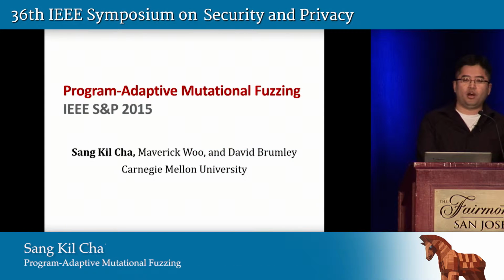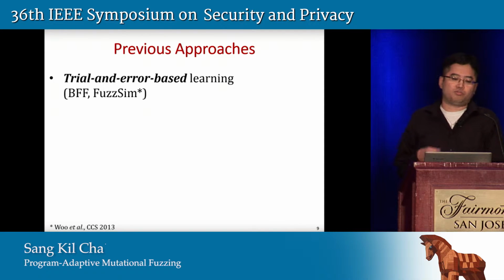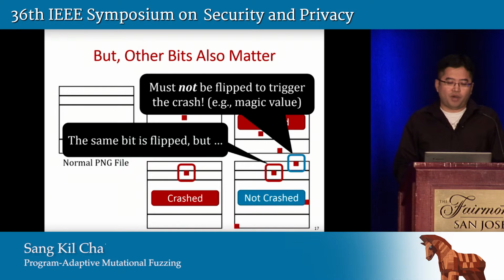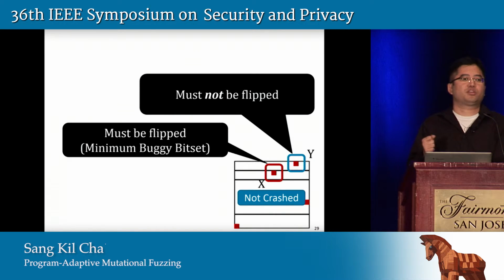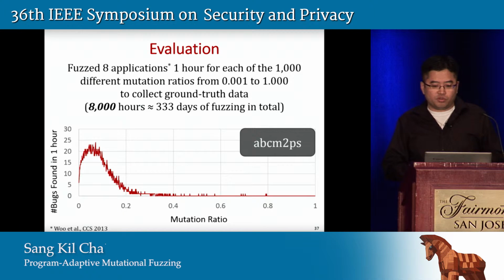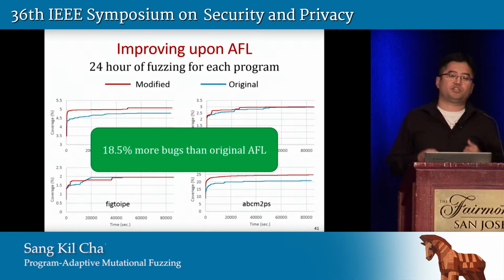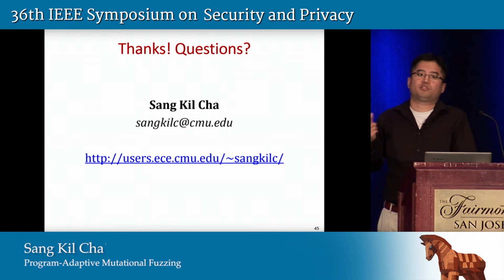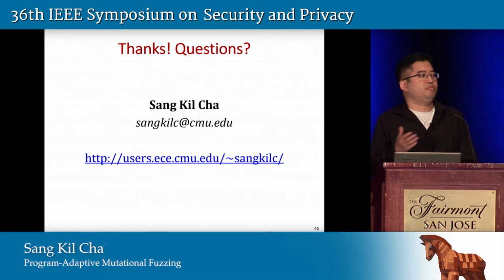Program-Adaptive Mutational Fuzzing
Sang Kil Cha
Presented at the
   2015 IEEE Symposium on Security & Privacy

ABSTRACT
We present the design of an algorithm to maximize the number of bugs found for black-box mutational fuzzing given a program and a seed input. The major intuition is to leverage white-box symbolic analysis on an execution trace for a given program-seed pair to detect dependencies among the bit positions of an input, and then use this dependency relation to compute a probabilistically optimal mutation ratio for this program-seed pair. Our result is promising: we found an average of 38.6% more bugs than three previous fuzzers over 8 applications using the same amount of fuzzing time.